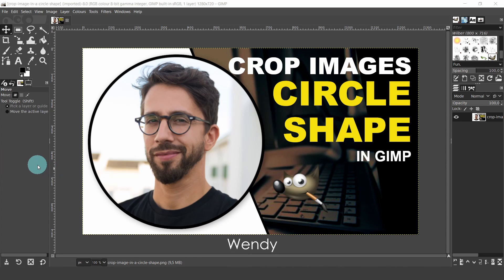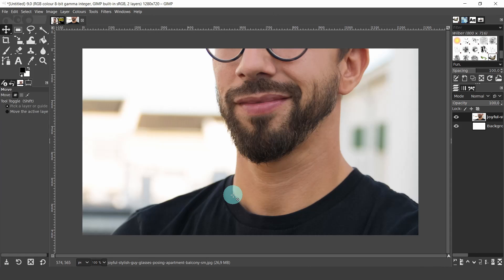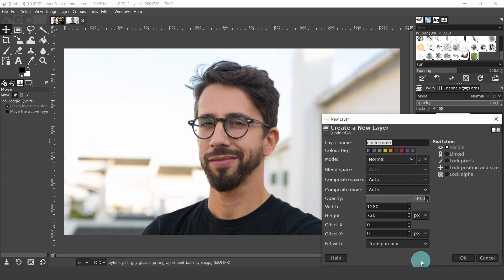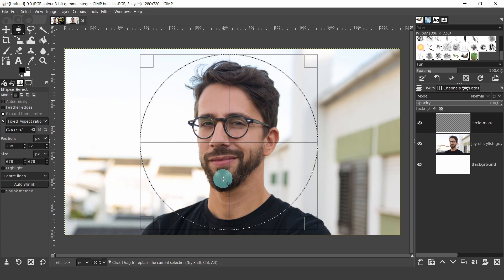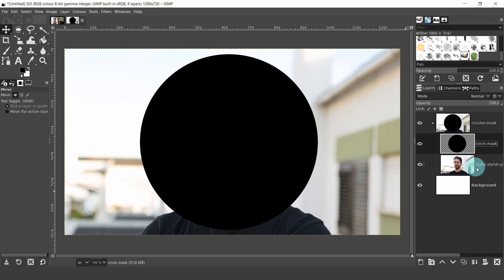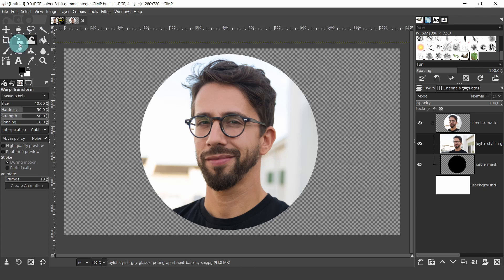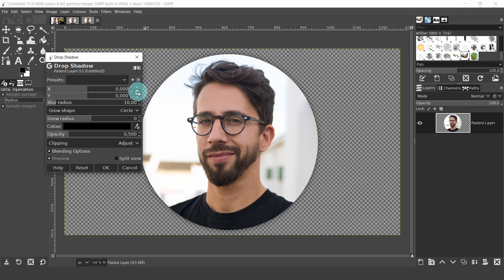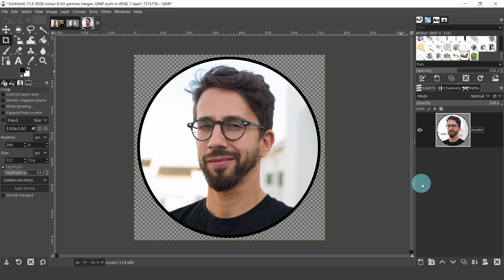Create A Circle Shape Image With Gimp | Gimp Tutorial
In this video, we will create a circle shape image with Gimp. For this Gimp tutorial, we will use the composite mode in layer groups. This video is for new users or anyone interested in learning Gimp.  You can crop your image into a circle shape for a thumbnail, the web, a profile image, printing, etc. or keep it as a template. Enjoy!